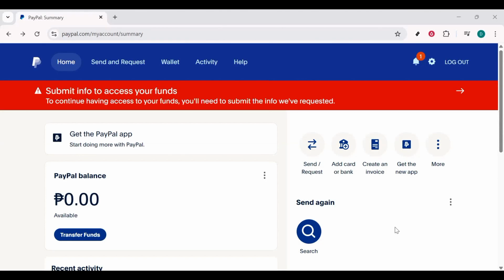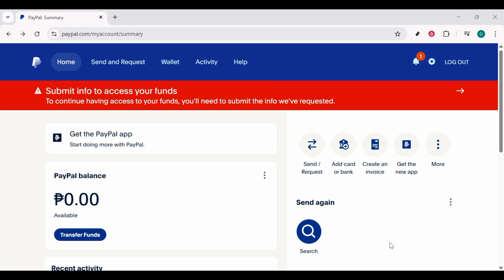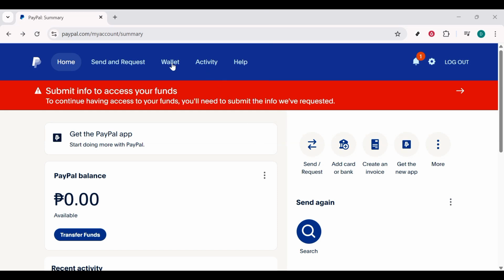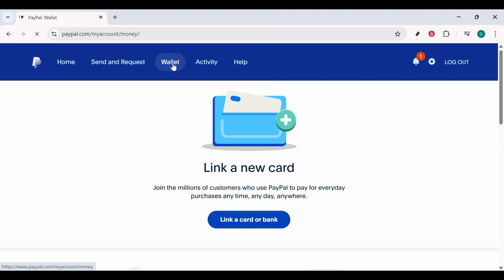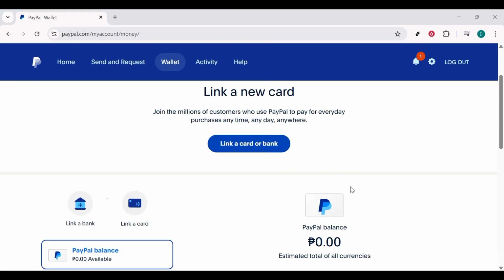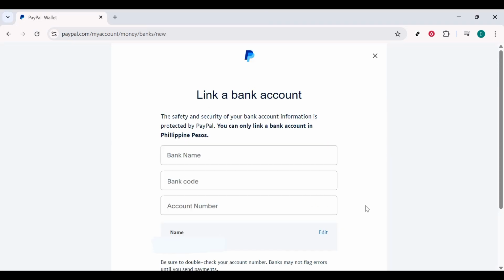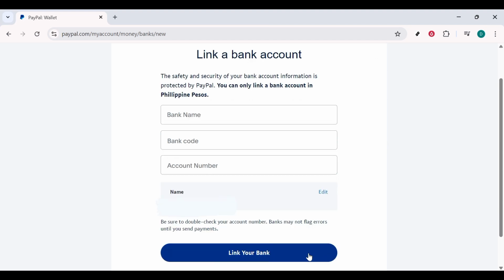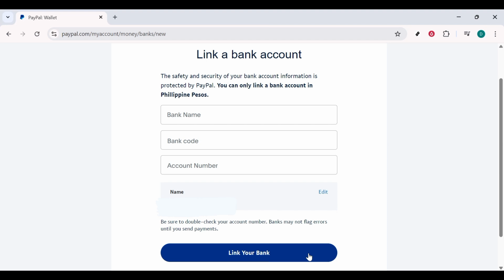HOW TO LINK PAYPAL TO BANK OF AMERICA 2026 (CONNECT PAYPAL TO BANK OF AMERICA)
In this professional tutorial, we will walk you through the step-by-step process of linking your PayPal account to Bank of America. This essential guide will help you manage your online transactions seamlessly, ensuring that your funds are easily accessible and securely transferred between your accounts.

By watching this video, you'll learn how to successfully connect your accounts, troubleshoot common issues, and optimize your payment experience. Make sure to watch till the end to gain all the insights you need for linking PayPal with Bank of America effectively!